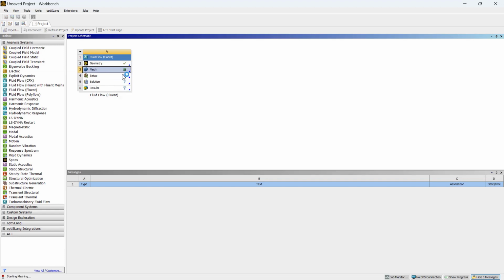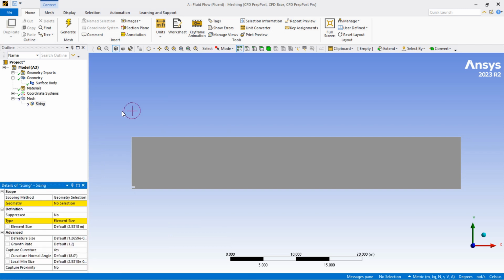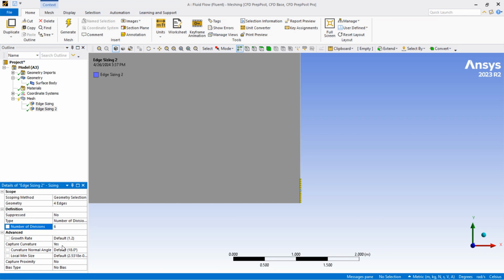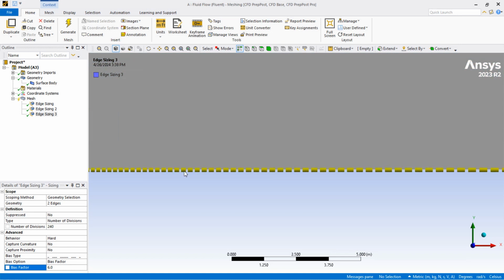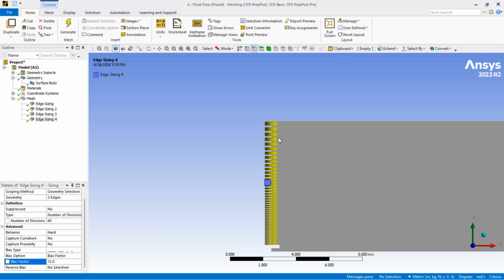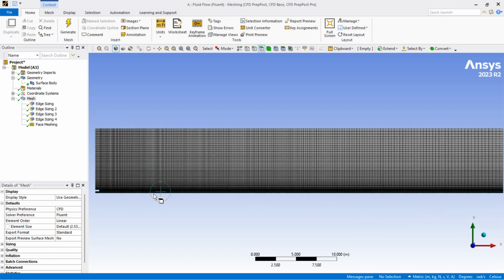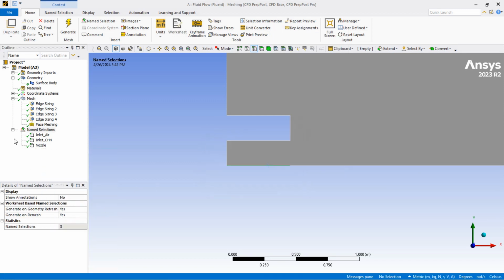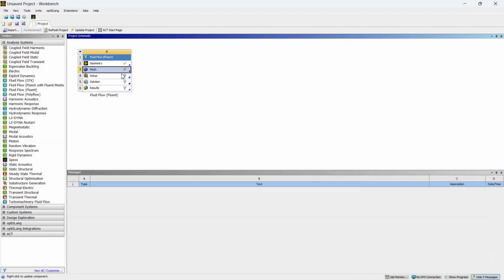Methane Air combustion (Ansys) - Part 2